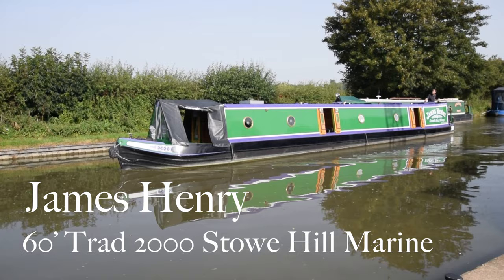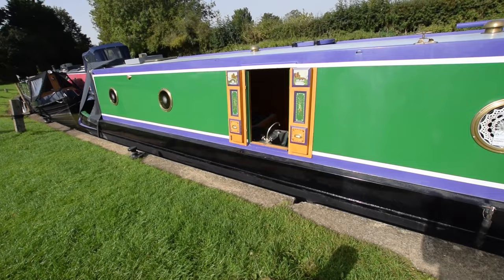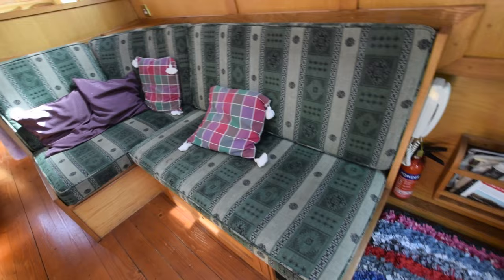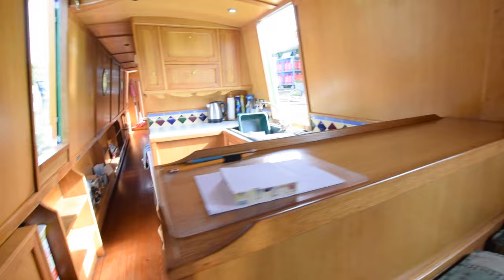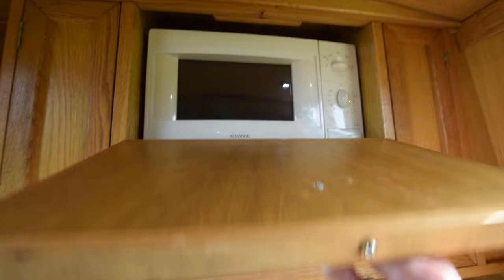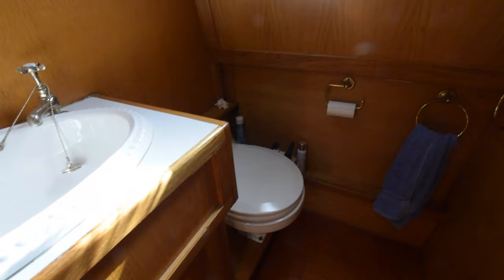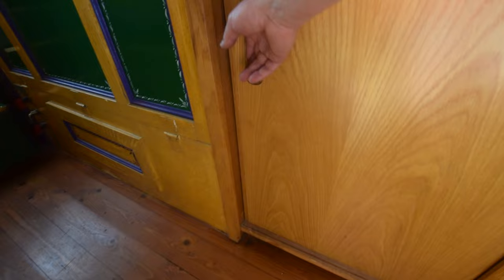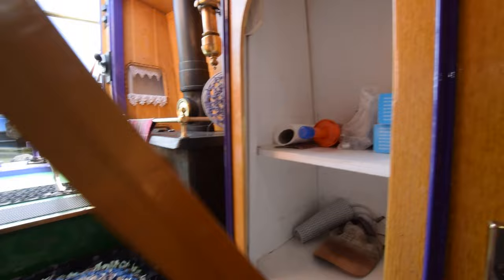SOLD - James Henry, 60' Trad 2000 Stowehill Marine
FOR FULL COLOUR DOWNLOADABLE BROCHURE, EXTENSIVE PHOTOS, CLEAR LAYOUT PLAN AND THE PRICE, GO